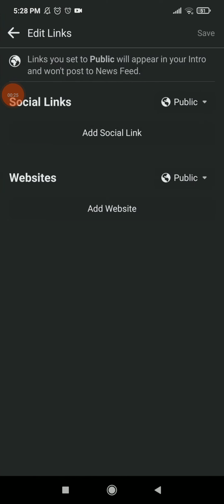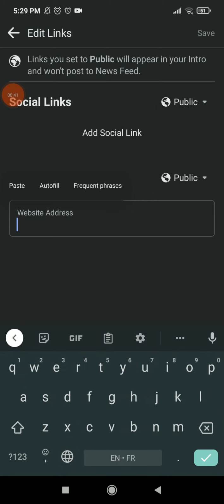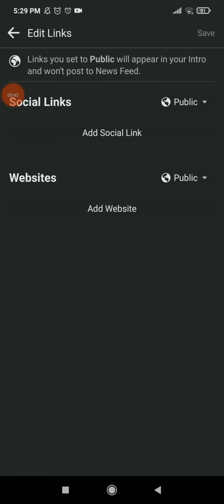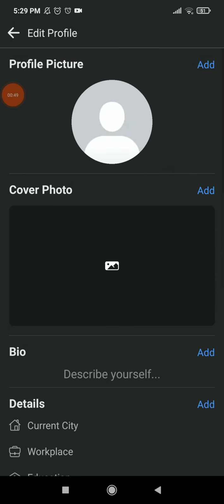How To Add Your Website Link To Your Facebook App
My idols on YouTube:
Mike Vestil
Ali Abdaal
biaheza
Kevin David
Incognito Money
Sara Finance
Everyday Money
Channel Makers
Vidiq
SuperHumans Life